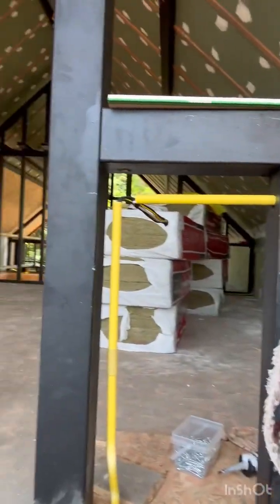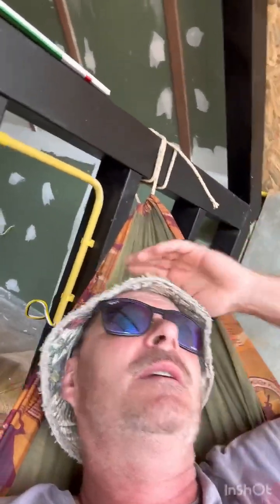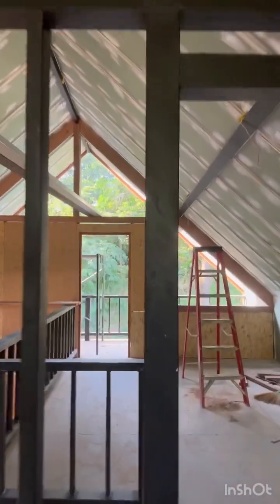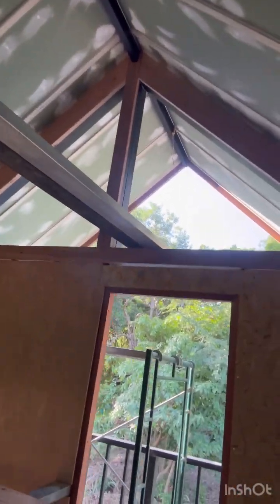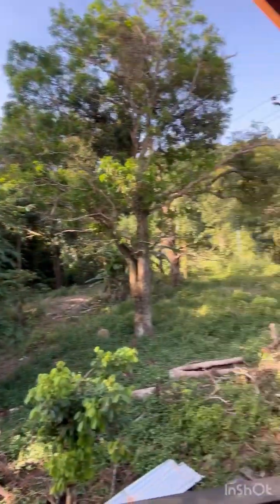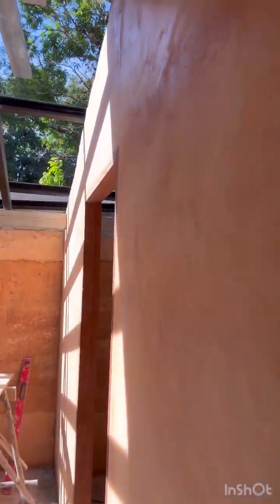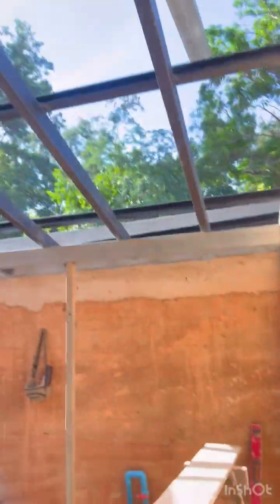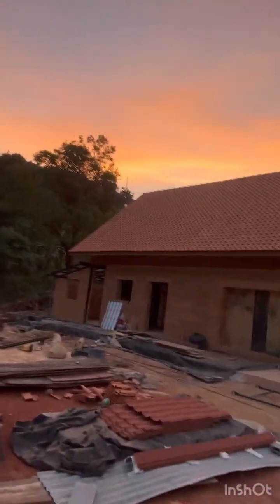Rammed Earth construction